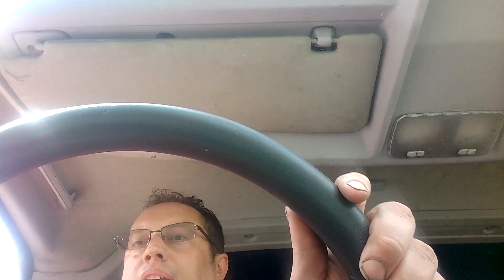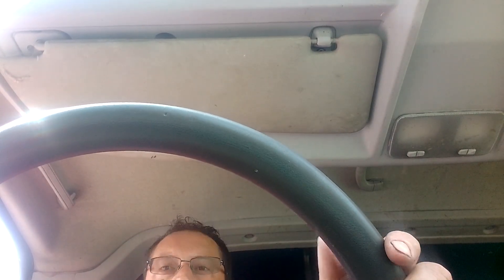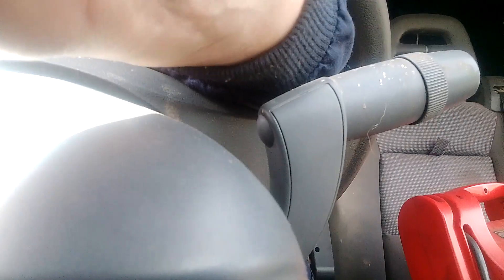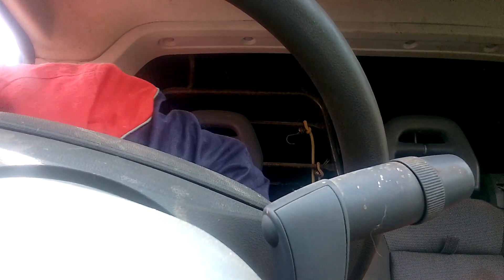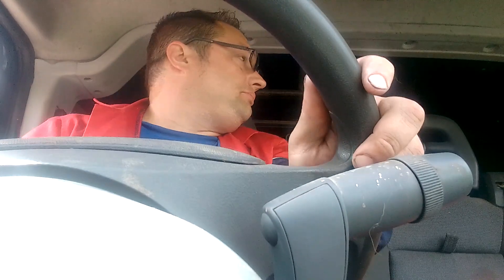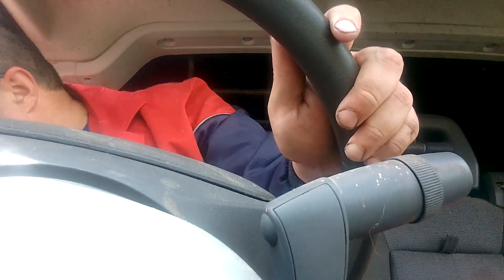James trying to resurect & move a 2008 Peugeot Boxer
This van has been sat languishing for ages as far as I can make out. It's no surprise that what's left of the clutch finally gave up the ghost when I tried to get it moving.
It was a pretty horrid vehicle to be in. Between you & I, dear viewers, I think this Boxer's out for the count.